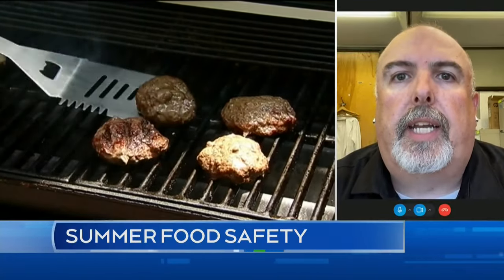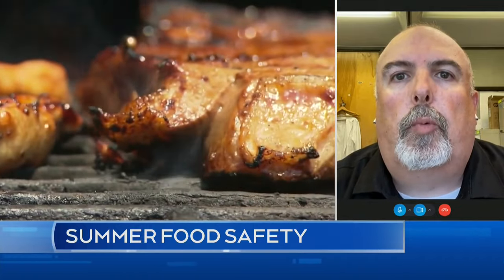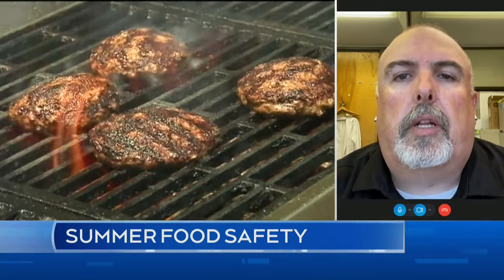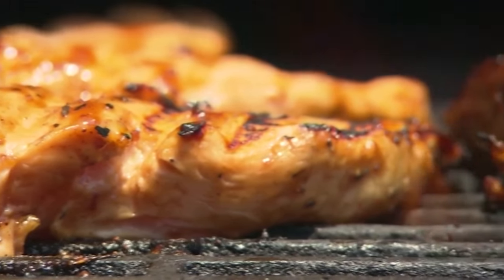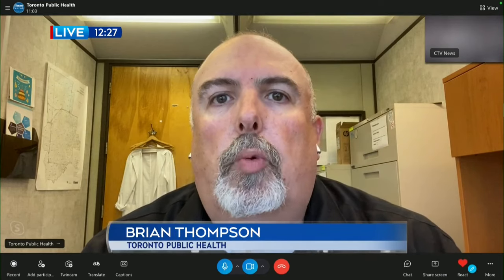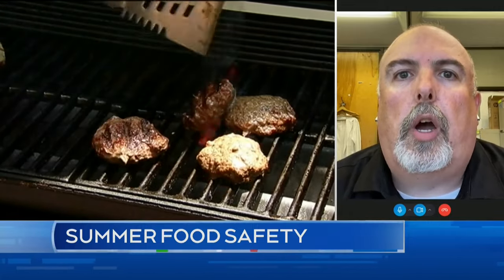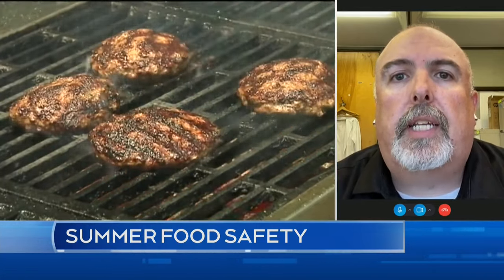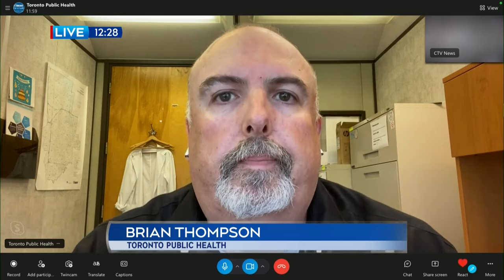This is the number one mistake people make when barbequing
Toronto Public Health's Brian Thompson breaks down the most common mistakes people make when cooking outdoors during the summer months, and provides tips on how to keep the food you make safe to consume.